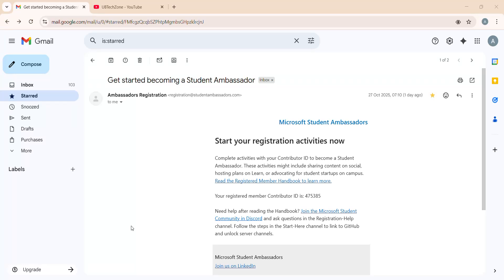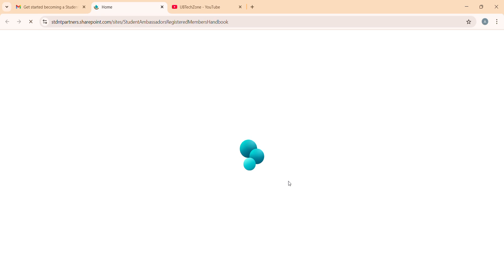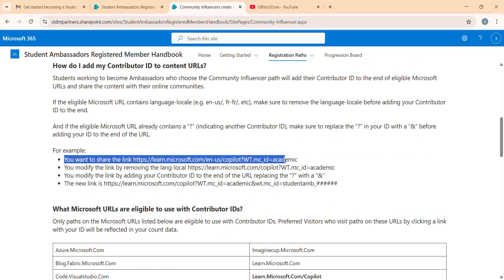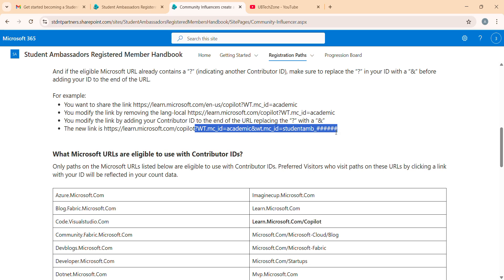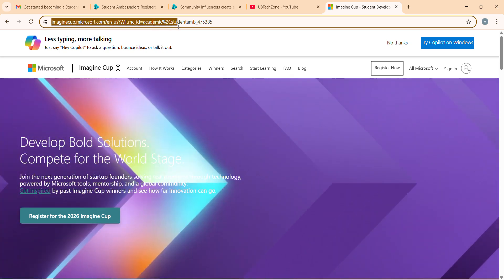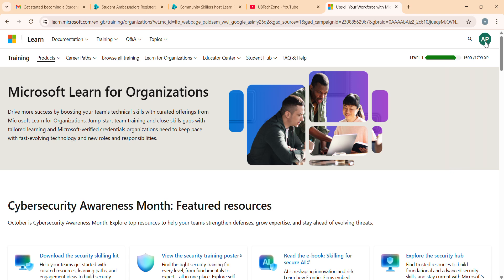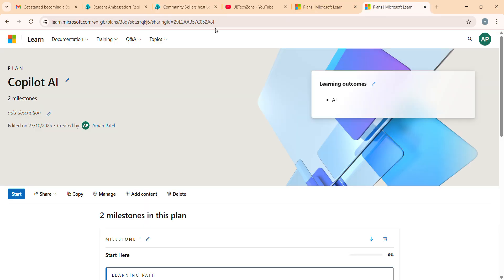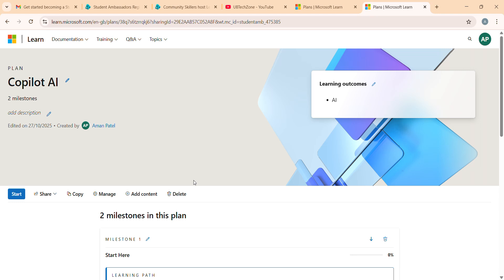How to link Contributor ID | Microsoft Student Ambassador | Step by Step | By Aman Patel MSA 2025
How to Use Your Microsoft Contributor ID Complete Guide

In this video, I’ll explain what your Microsoft Contributor ID is, how to find it, and how to use it properly on community path.

Many students get confused after registration. This video will help you understand how to link your ID, share your learning progress, and use it to grow in the Microsoft community.